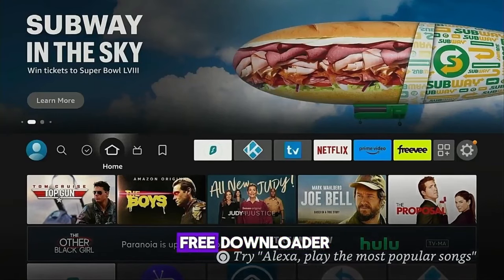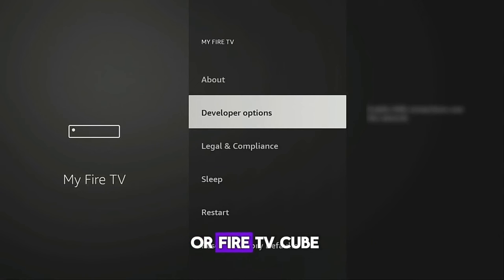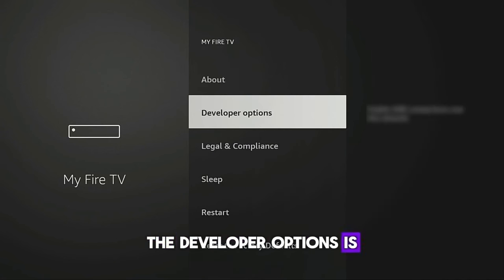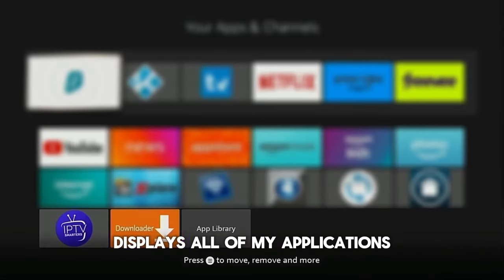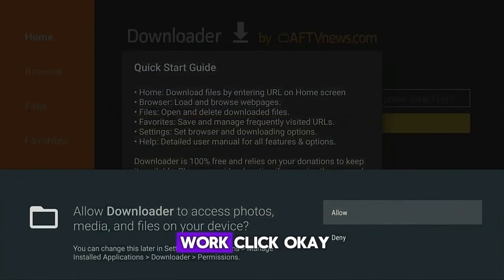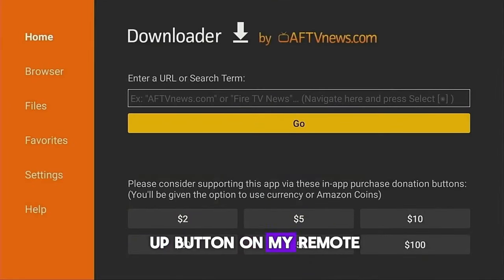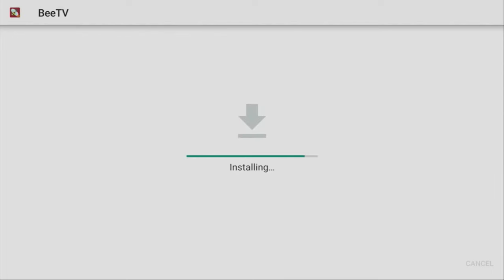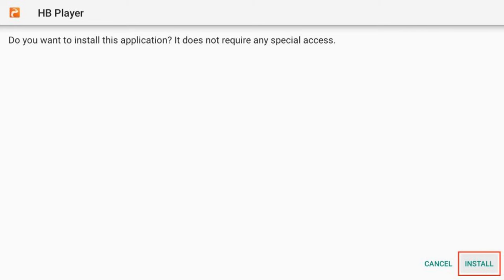How To Install Beetv on Firestick/Android TV: Best Movie App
How to Install BeeTV on Firestick/Android TV: Best Movie App – the go-to app for streaming enthusiasts! In this tutorial.

Key Points:
- Introduction to BeeTV and its reputation as one of the best movie apps for Firestick and Android TV.
- Overview of BeeTV's features, including its vast library of movies and TV shows, customizable settings, and user-friendly interface.
- Step-by-step instructions for downloading and installing BeeTV on your Firestick or Android TV device, ensuring a smooth and hassle-free setup process.
- Tips for optimizing your BeeTV experience, such as adjusting settings, exploring content categories, and utilizing search functionalities.
- Insights into BeeTV's ongoing updates and improvements, ensuring that you always have access to the latest features and enhancements.

By the end of this tutorial, you'll have BeeTV installed and ready to use on your Firestick or Android TV, providing you with the ultimate movie-watching experience. Don't miss out on the excitement – follow our guide and start streaming with BeeTV today!